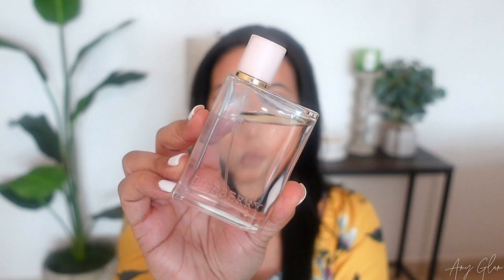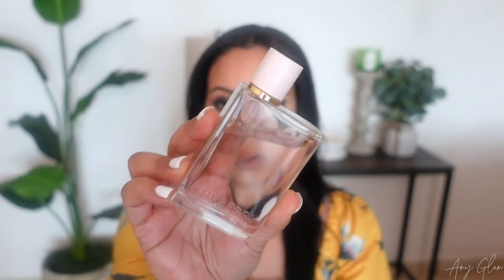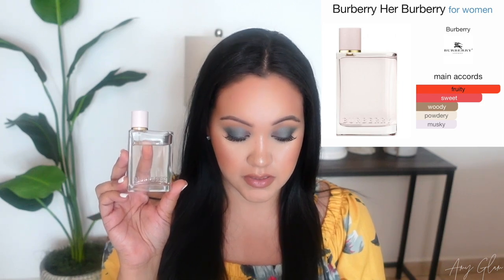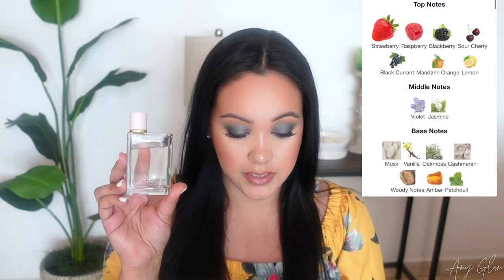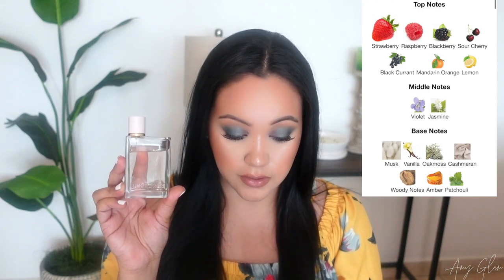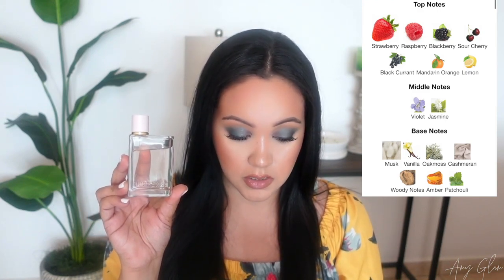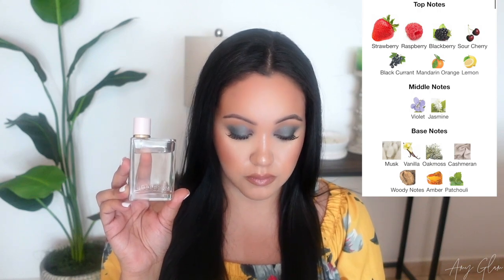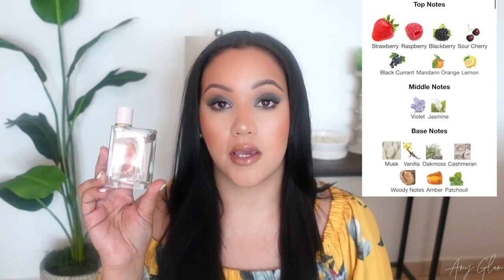BURBERRY HER LINE FIRST IMPRESSIONS AND REVIEW | MY PERFUME COLLECTION 2021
Hi!
In today's video I will be reviewing and giving my first impressions on the Burberry Her Line. Hope you enjoy this video!

Products  Mentioned:

Burberry Her
Burberry Her Intense
Burberry Her Blossom
Burberry her London Dream

I will always look around to find the best price and link that website, no pressure to order from links but I greatly appreciate if you do =)